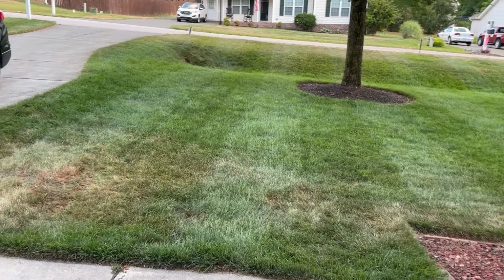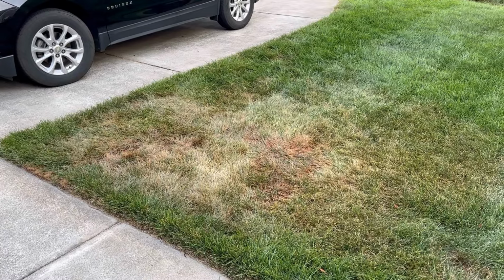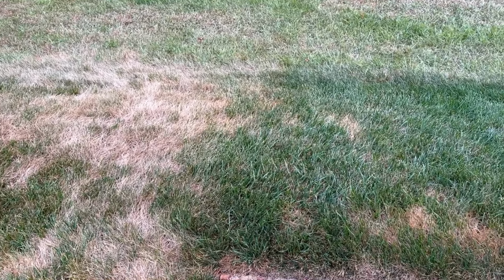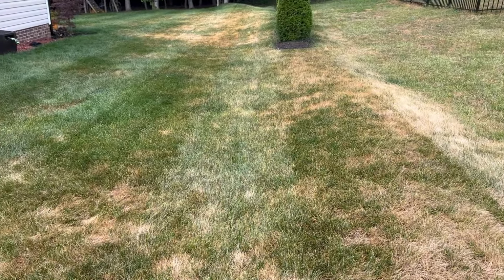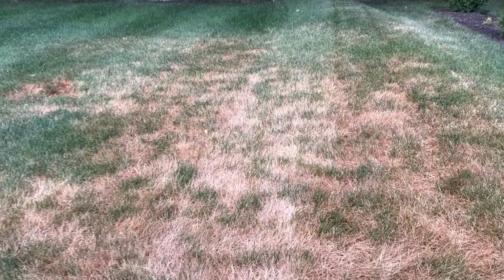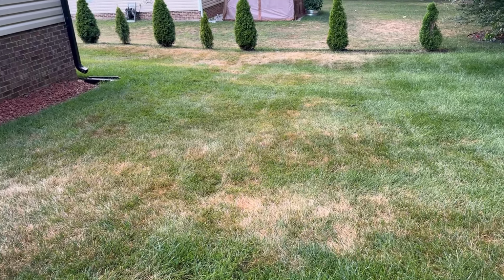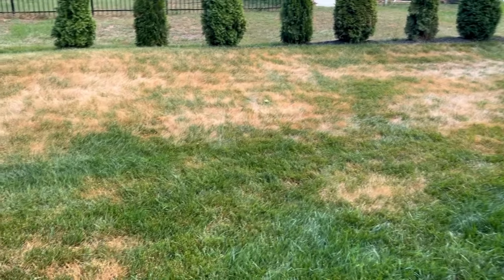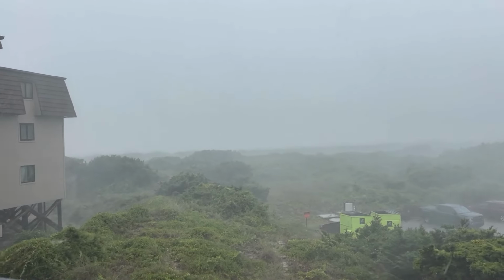I Got It To THIS Level Before Leaving Home (plus who got the rain!)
Thanks for checking out the video! Use the links if you want to check out mentioned products in the video today. God bless!

Melnor 3600 sq. ft. Metal Oscillating Sprinkler
Orbit 58288 3-Arm High-Rise Sprinkler

The Andersons Professional PGF Complete 16-4-8 Fertilizer with 7% Humic DG 5,000 sq ft

Torocity Turf Herbicide (8 oz) by Atticus (Compare to Tenacity)
Primesource Meso 4 SC Select